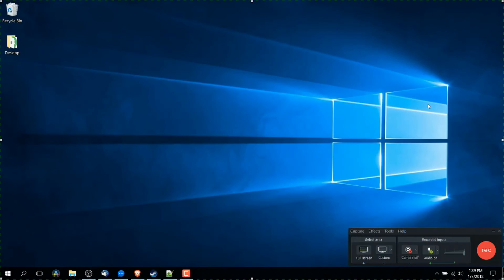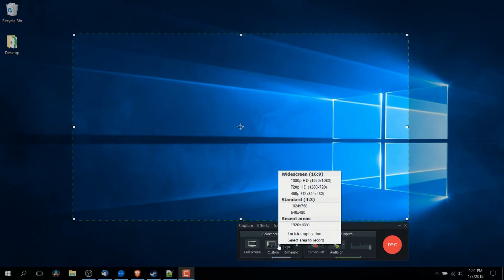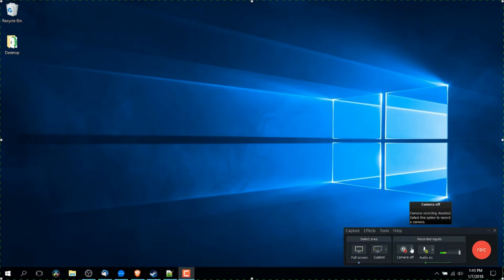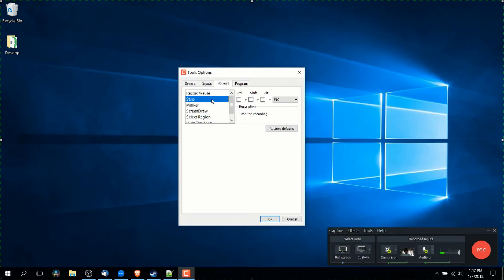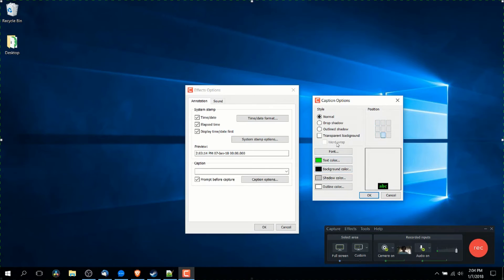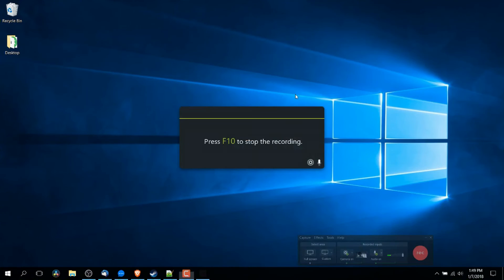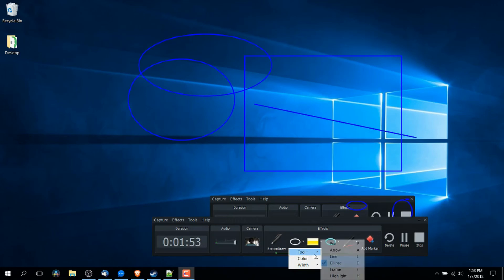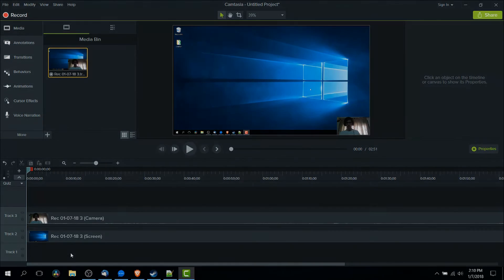How to Record Videos in Camtasia Recorder 9 | Tutorial for Beginners 2018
Learn to record videos, screen cast, add in webcam and microphone audio, and draw on the screen while working in Camtasia Recorder 9.

Bitcoin: 17Pn5PifFmRkHRAqCZQAom1ZjCiSf7qJjJ
Ethereum: 0x6f2781F382952c8caCDbE99C46F07c265ab59627